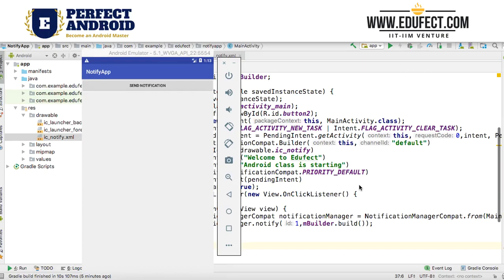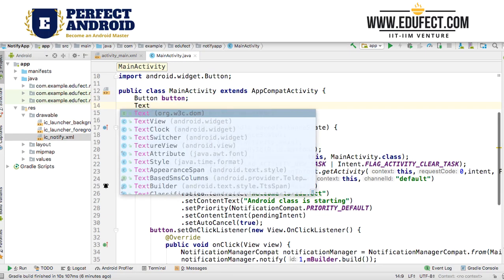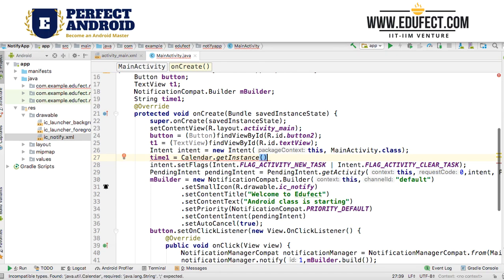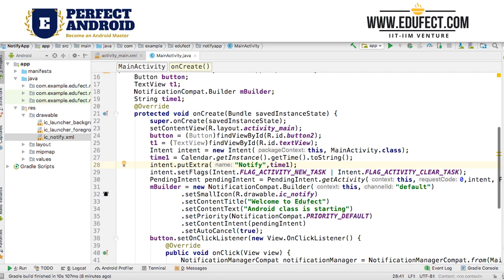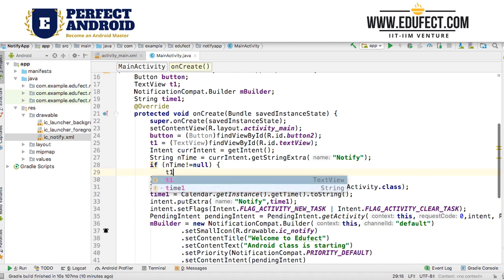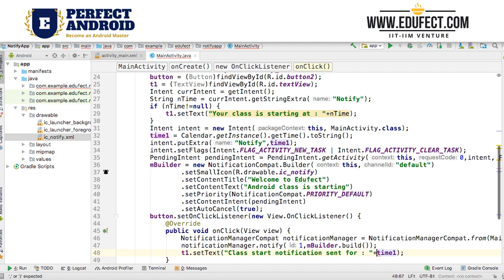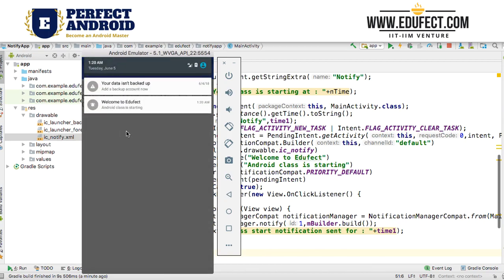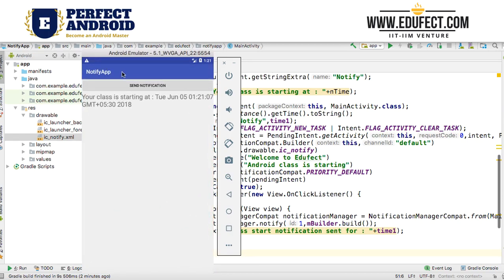Perfect Android : Handling a Notification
Perfect Android from Edufect : The best way to learn Android and develop great Android apps.